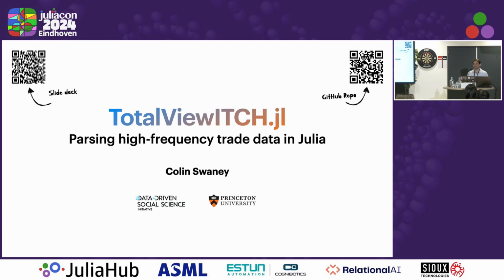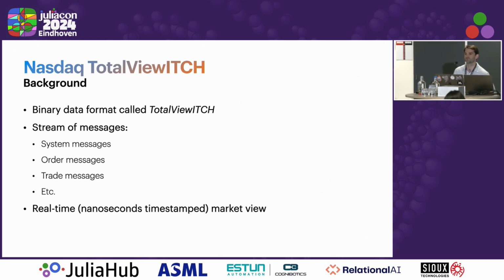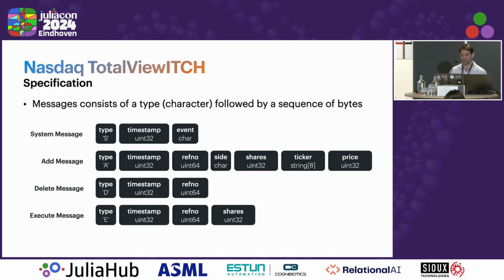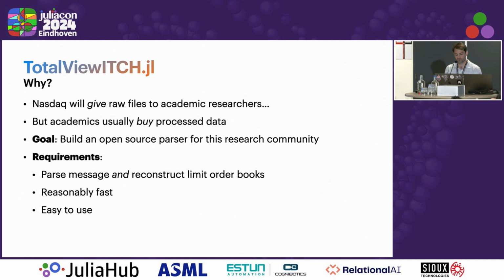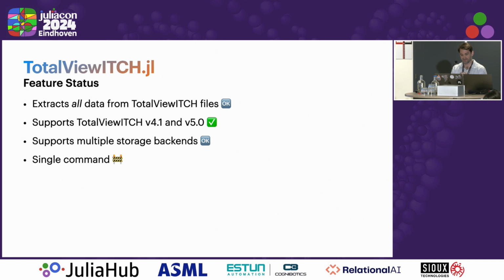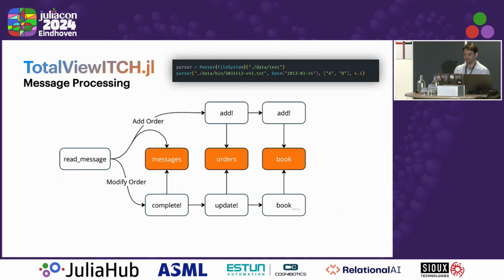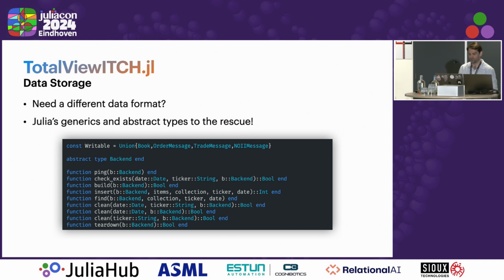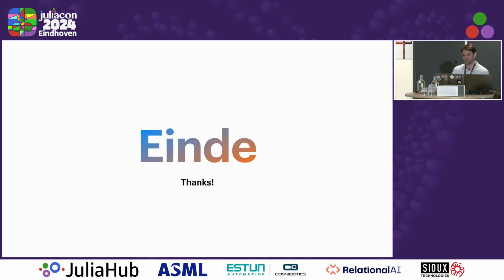TotalViewITCH.jl - Parse the messages in Julia! | Swaney | JuliaCon 2024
TotalViewITCH.jl - Parse the messages in Julia! by Colin Swaney

Nasdaq TotalView-ITCH (“TotalView”) is a data feed used by professional traders to maintain a real-time view of market conditions. TotalView disseminates all quote and order activity for securities traded on the Nasdaq exchange—over 100 million message per day—allowing users to reconstruct the limit order book for any security up to arbitrary depth with nanosecond precision. It is a unique data source for financial economists and engineers examining topics such as information flows through lit exchanges, optimal trading strategies, and the development of macro-level indicators from micro-level signals (e.g., a market turbulence warning).

While TotalView data is provided at no charge to academic researchers via the Historical TotalView-ITCH offering, the historical data offering uses a binary file specification that poses challenges for researchers. TotalViewITCH.jl is a pure Julia package developed to efficiently process historical data files for academic research purposes. The package consists of: (1) a core module to parse Historical TotalView binary file format messages (i.e., deserialization), (2) a module to reconstruct limit order books from parsed messages, and (3) a module to store processed data into a research-friendly format.